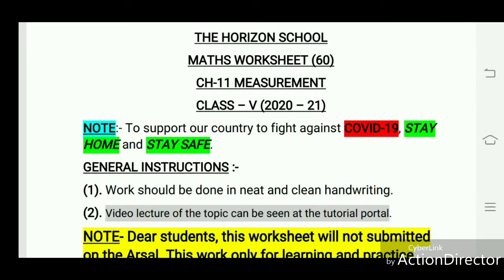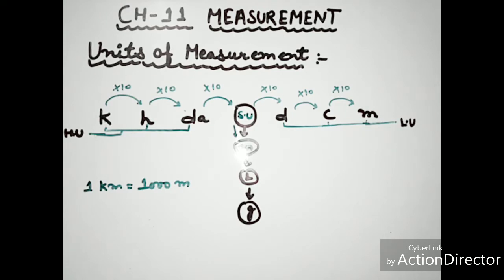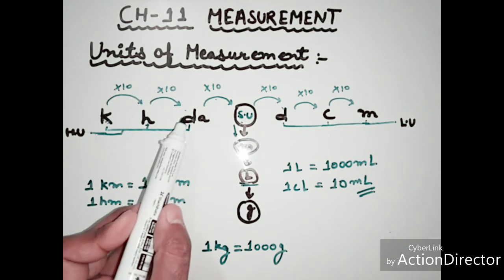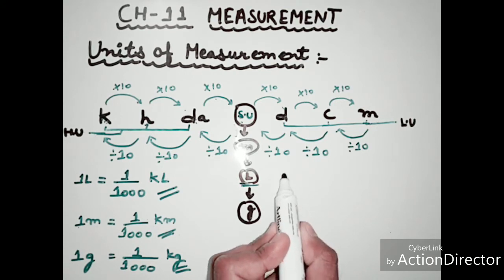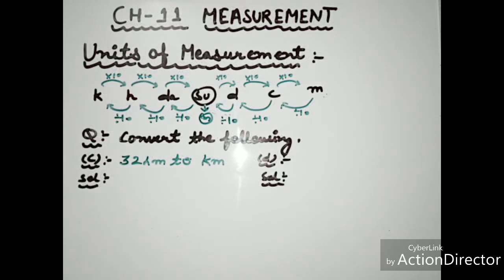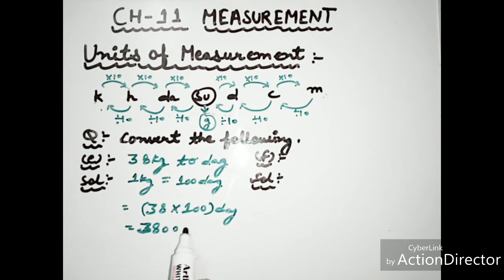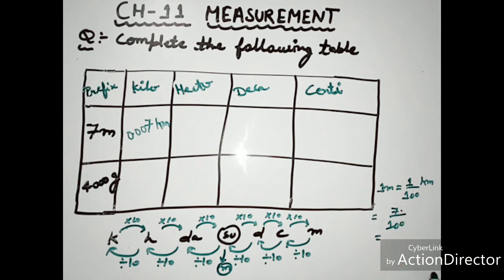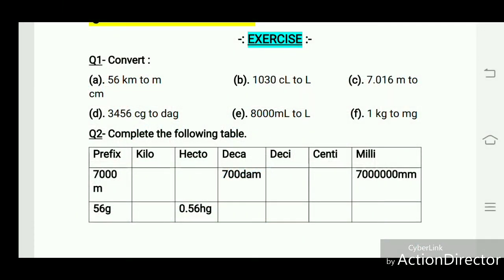Class-5th, Maths Ch-11 Measurements worksheet-60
Conversion of measurements units